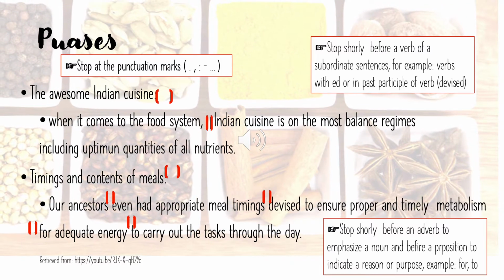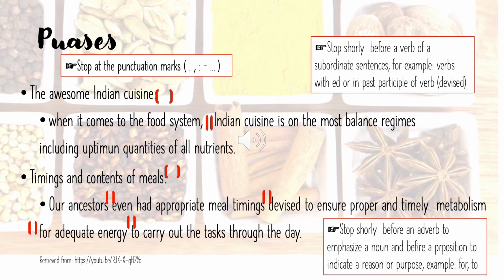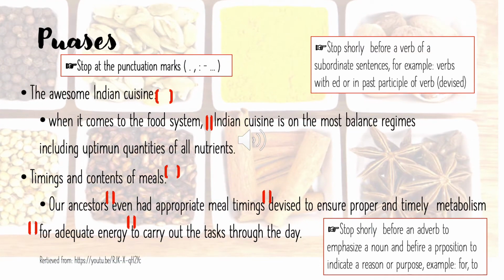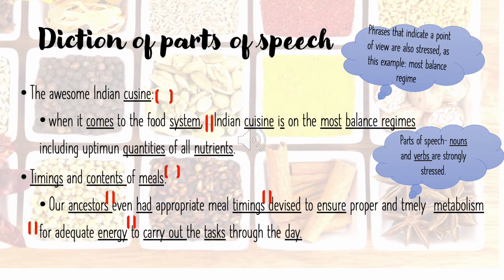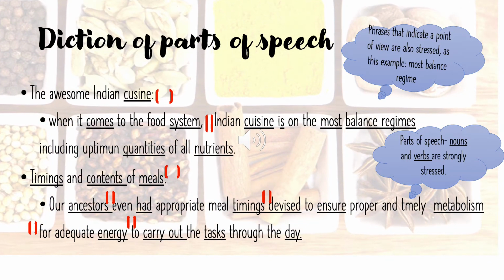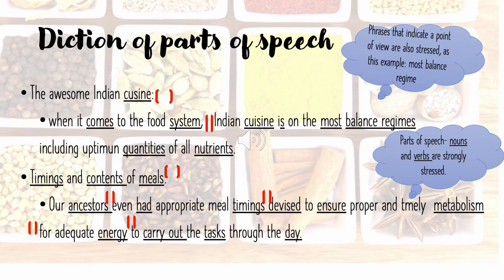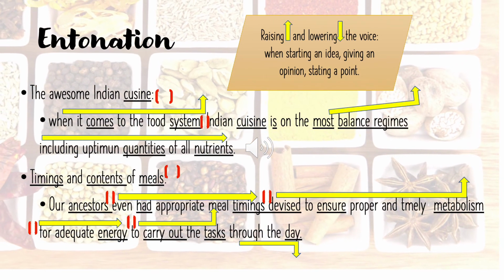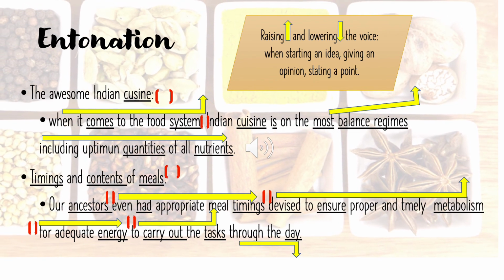Different cultures, different times Autoguardado